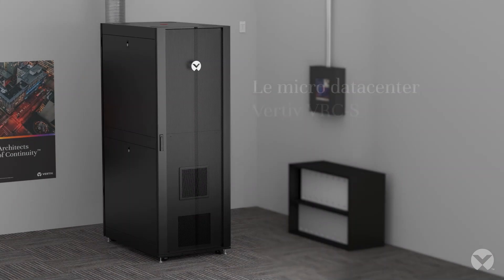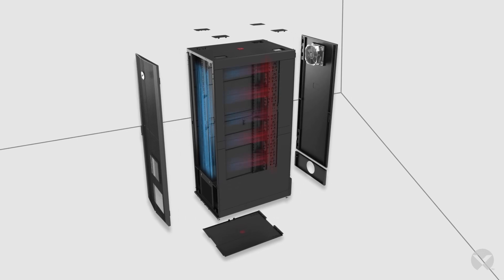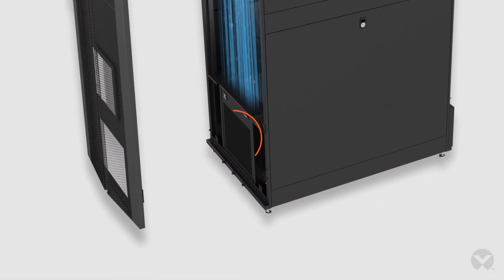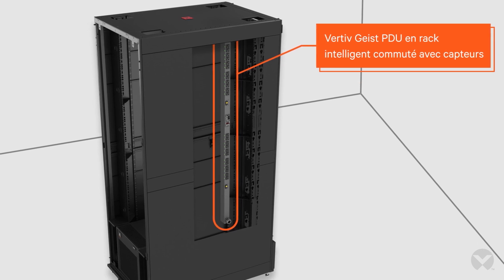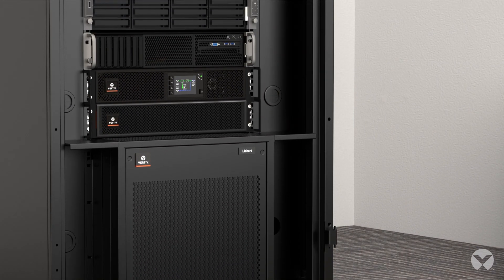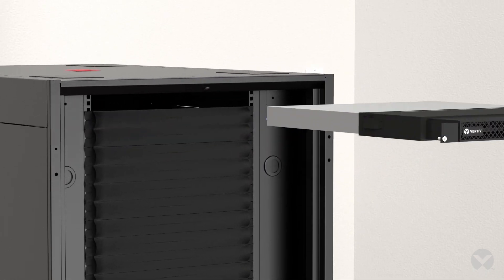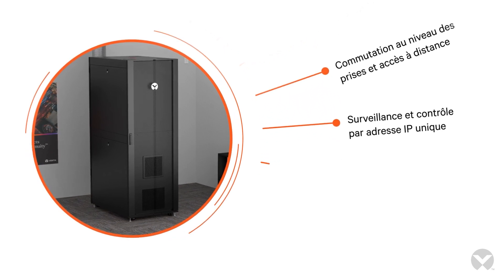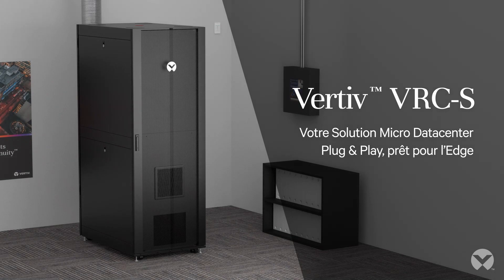Micro Datacenter tout-en-un Vertiv™ VRC-S Edge-Ready prêt à l'emploi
Available in the EMEA region.
Renforcez votre périphérie réseau en quelques jours et sans tracas, avec notre dernière solution micro datacenter pré-intégré pour l’Europe, le Moyen-Orient et l’Afrique

Vertiv™ VRC-S est une solution datacenter en rack entièrement conforme aux normes industrielles, assemblé en usine, spécialement conçue pour les applications IT edge.

Créez votre propre datacenter edge, personnalisé selon vos exigences, à partir des multiples configurations disponibles pour votre nouveau micro datacenter. Suite à cela, votre infrastructure IT edge est livrée en quelques jours et installées en quelques heures.

Vous êtes le mieux placé pour connaître la nature et l’emplacement de votre edge. C’est pour cette raison que pour votre micro datacenter, vous avez le choix entre quatre différentes tailles d’armoires avec deux méthodes de refroidissement IT haute précision (autonome et split), livré avec un système de refroidissement de secours pré-installé, assurant les conditions parfaites pour que votre matériel fonctionne plus longtemps à une performance optimale.

Ensuite, vous pouvez choisir de maximiser sa disponibilité en intégrant un onduleur de pointe qui, combiné avec un PDU en rack commuté intelligent permettant la surveillance sur site et à distance de tous les composants, à travers un ensemble de logiciels complet, vous permettra de tirer le meilleur avantage de votre périphérie réseau.

Découvrez tous les bénéfices du Micro Datacenter tout-en-un Vertiv™ VRC-S Edge-Ready et n’hésitez pas à contacter nos experts pour pérenniser votre egde